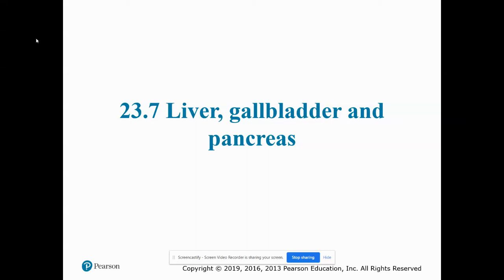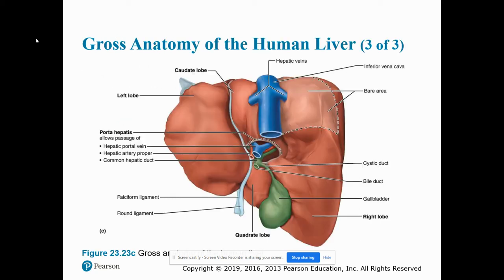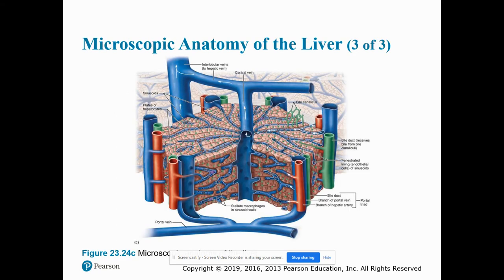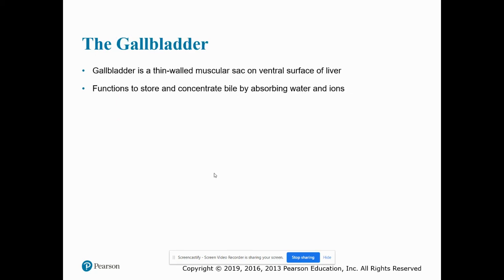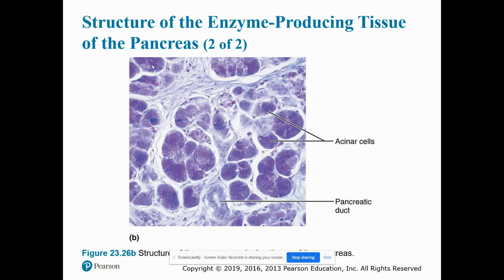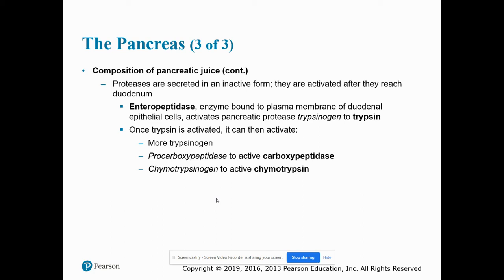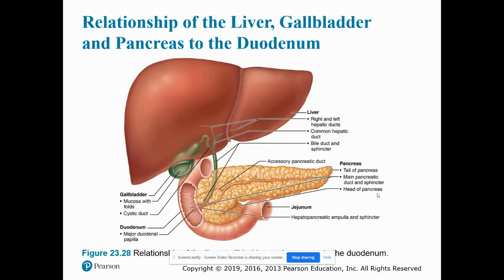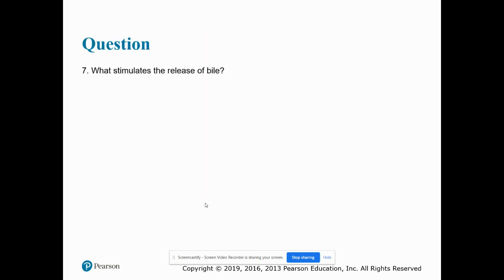Chapter 23 - liver, gallbladder, and pancreas